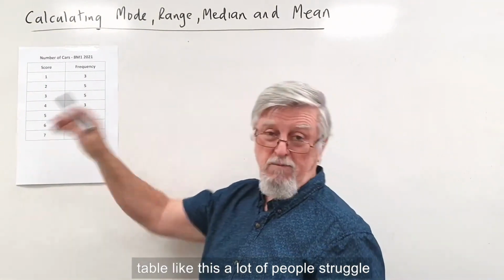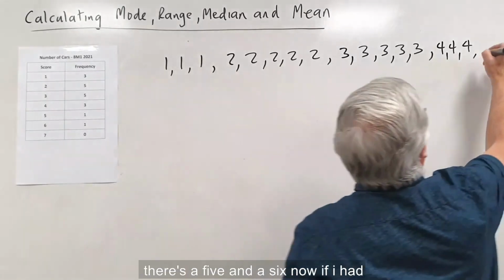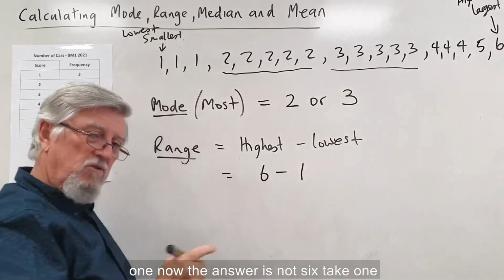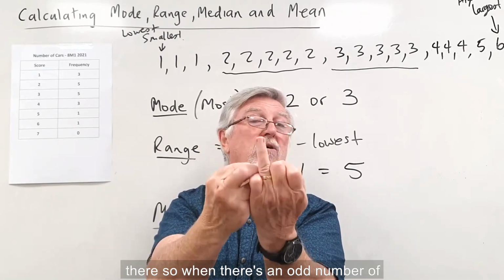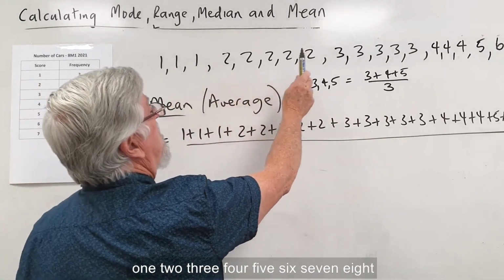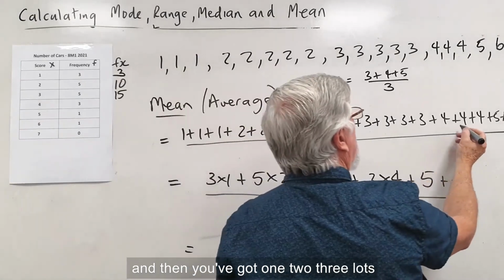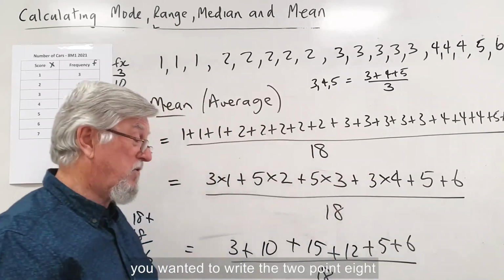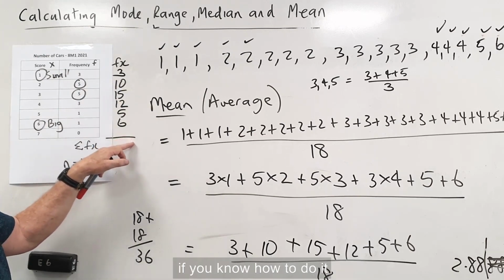Statistics 02 Frequency Table Calculating Mode Range Median and Mean